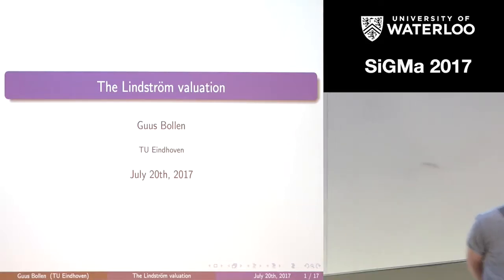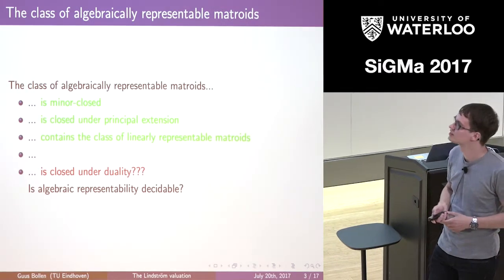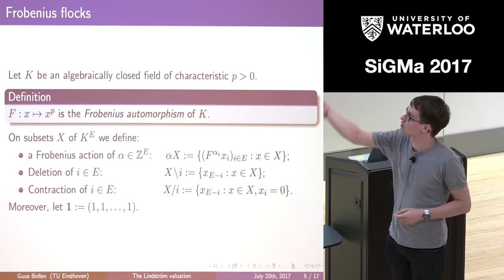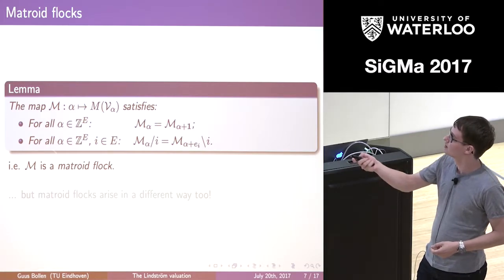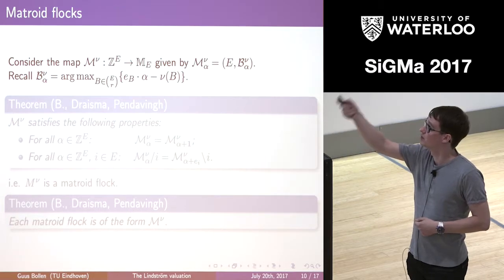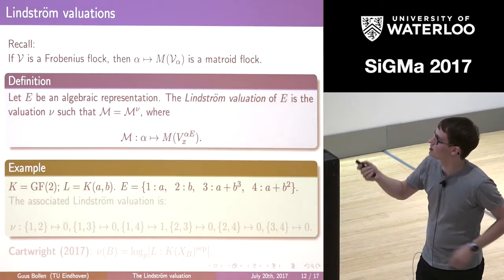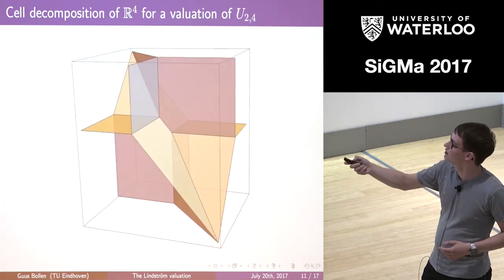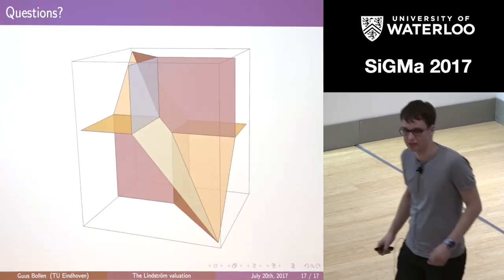SiGMa 2017 Guus Bollen, The Lindström valuation